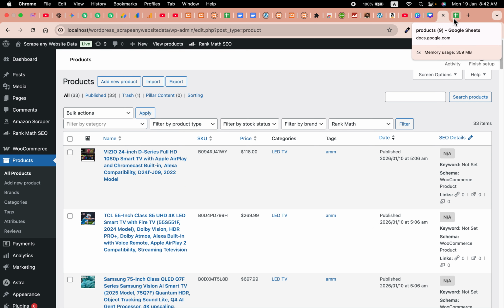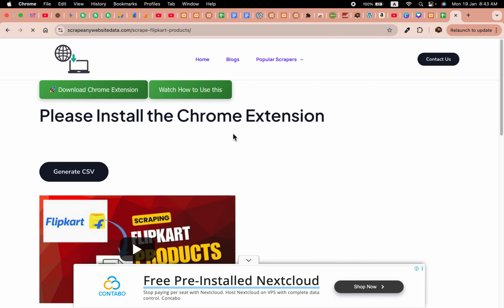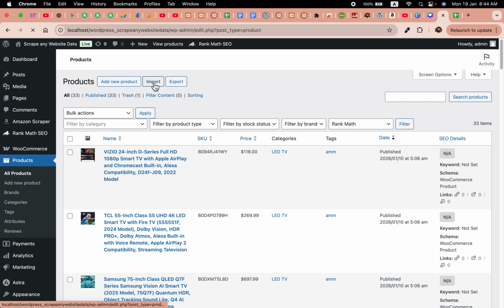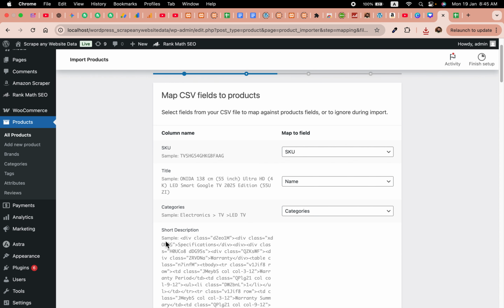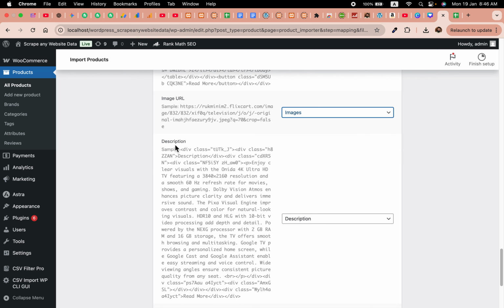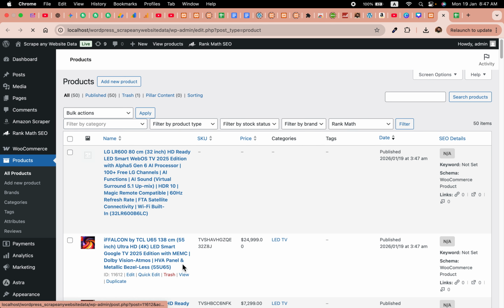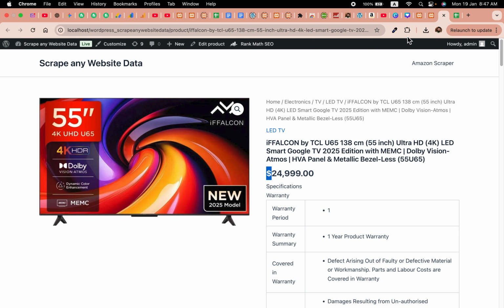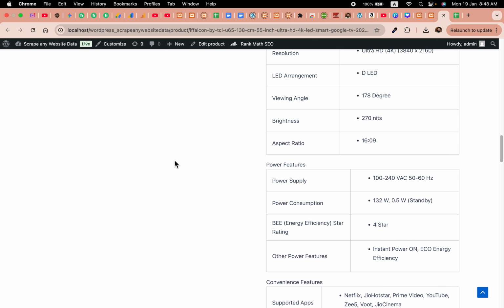How to Import Products from CSV to WooCommerce | Using Default WooCommerce CSV Importer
In this video, I’ll show you how to import products from a CSV file into WooCommerce using the default WooCommerce CSV importer. This method is perfect if you want to bulk upload products without using any third-party plugins. It works for simple products and helps you save a lot of time when setting up or migrating a WooCommerce store.

You’ll learn how to prepare your CSV file correctly, including product names, prices, SKUs, stock status, categories, images, and descriptions. I’ll also explain how WooCommerce maps CSV columns to product fields so you don’t make common mistakes during the import process.

This tutorial is especially useful for beginners who are new to WooCommerce and want a clean, plugin-free solution for importing products. Even if you’re migrating products from another platform or updating existing products in bulk, this method works efficiently.

I’ll walk you through the entire process step by step, starting from the WooCommerce dashboard, uploading the CSV file, mapping the fields, and completing the import successfully. You’ll also see how to troubleshoot common import issues like missing images or incorrect product data.

If you’re managing a large WooCommerce store or planning to scale your online business, learning how to use the built-in CSV importer is an essential skill. This video will help you confidently manage bulk product uploads with ease.